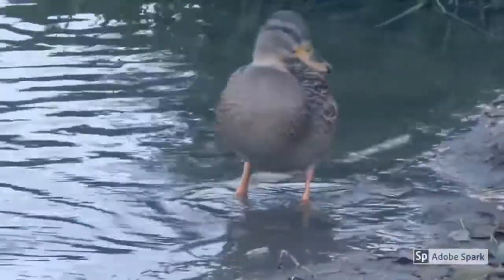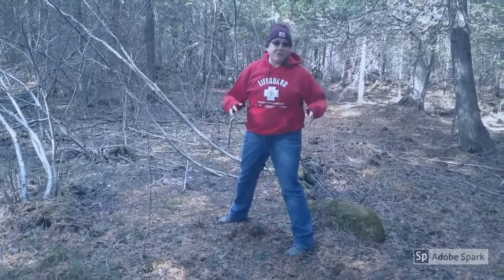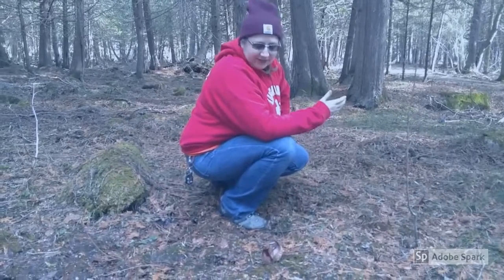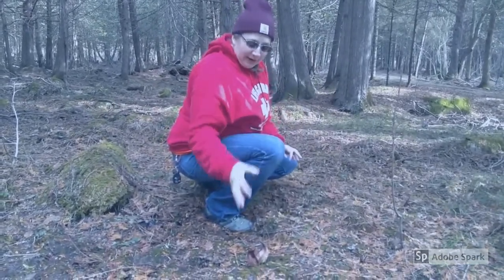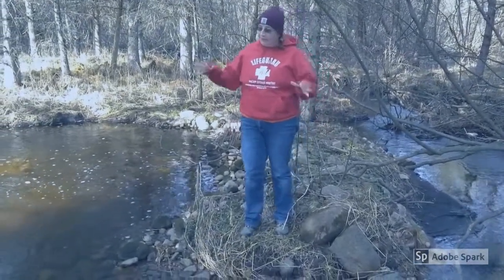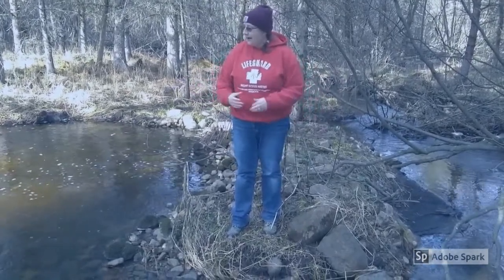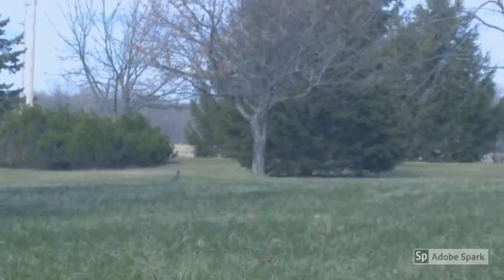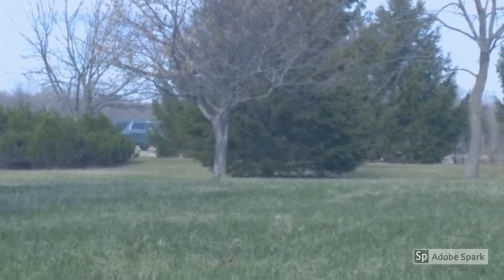Ducky Time e01: Signs of Spring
Learn about a few signs of spring with Walcamp's Outdoor Education Specialist Ducky